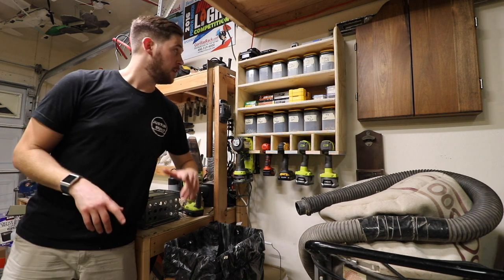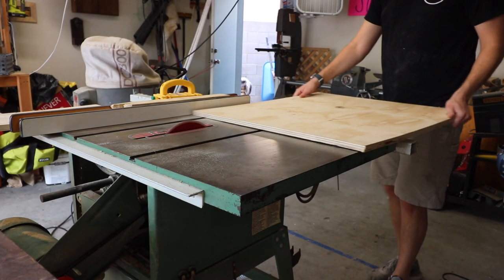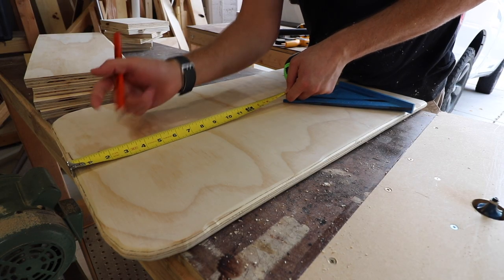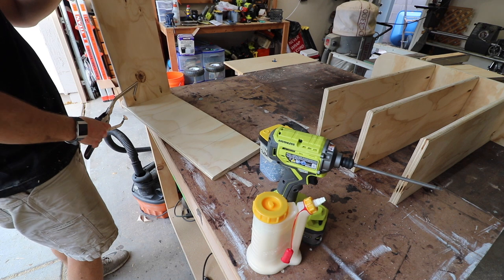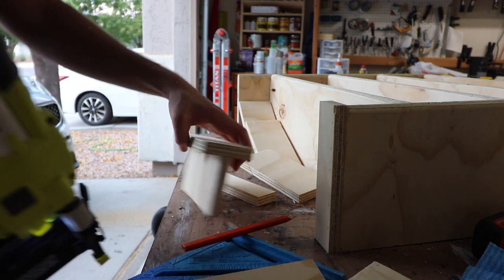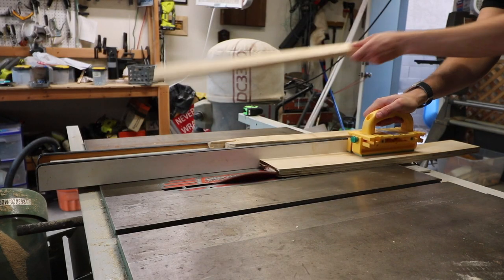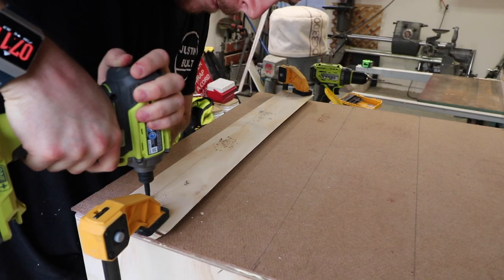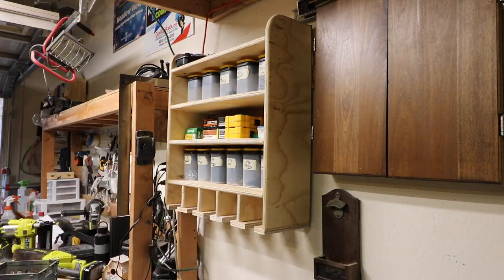Power Drill Storage and Charging Station!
This was a much needed shop project. I wanted somewhere to place my drills where they were easy to access. I also wanted storage for all of my screw containers and drill bits. This keeps my drills up and out of the way with easy access to grab them on the go.

My Drill Set:

Air Nailer: